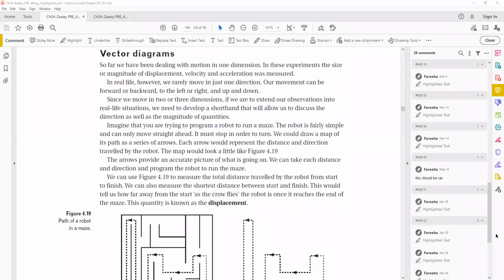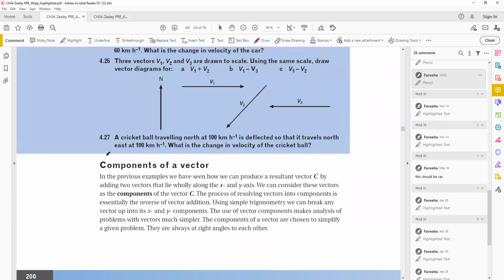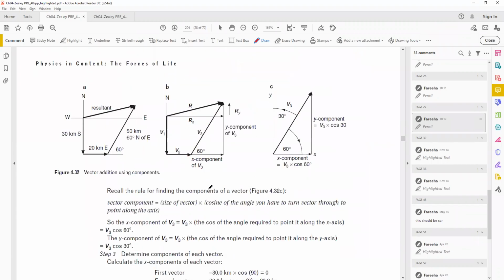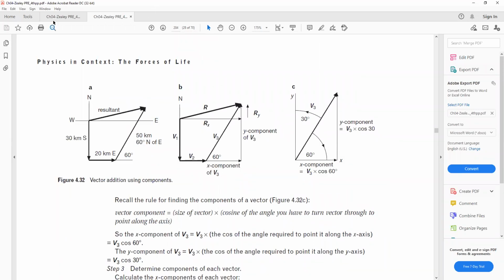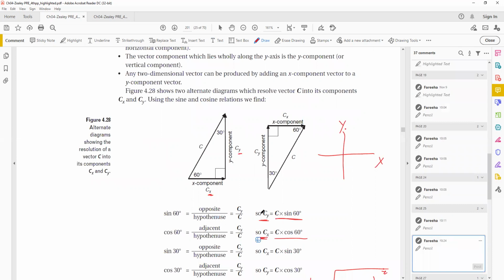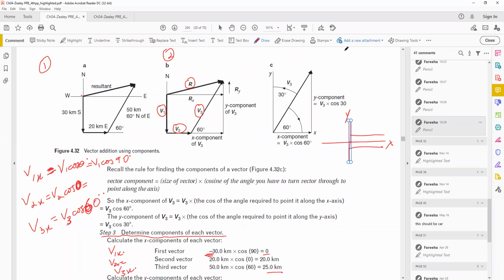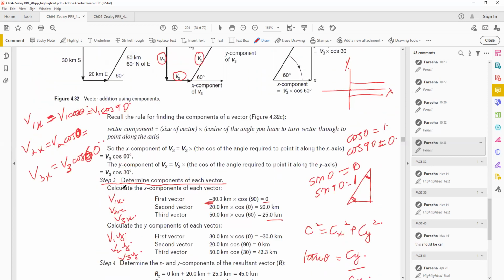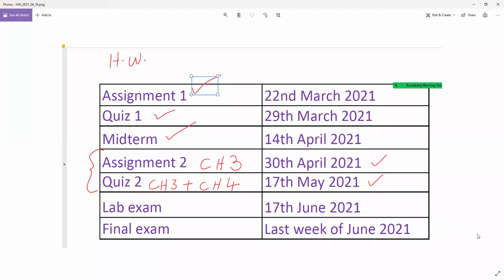PHYS100C_2021_04_26_Chapter4_5_Motion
Rectangular components of vectors, Addition of vectors, Pythagoras theorem, Trigonometric ratios

zoom 0